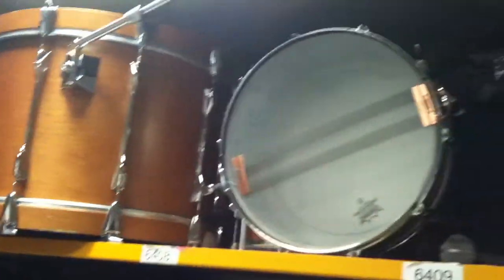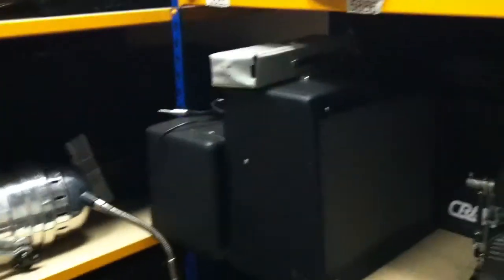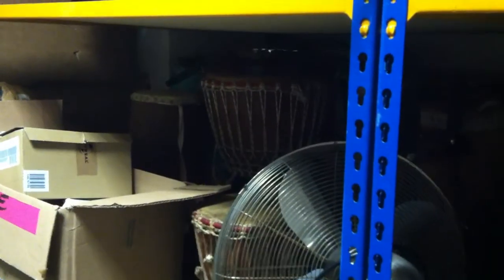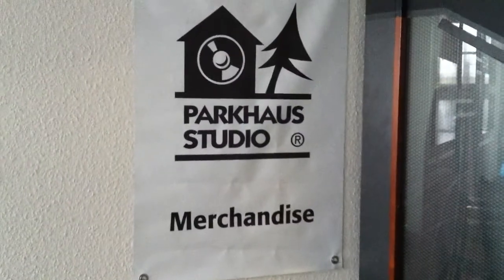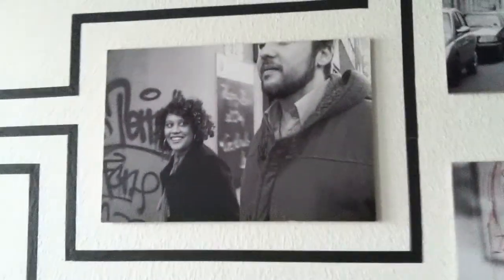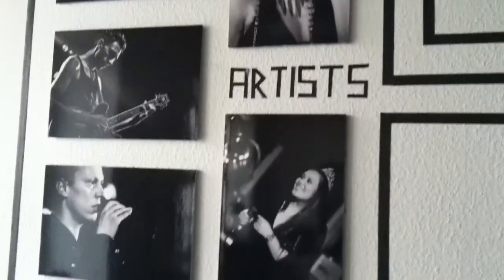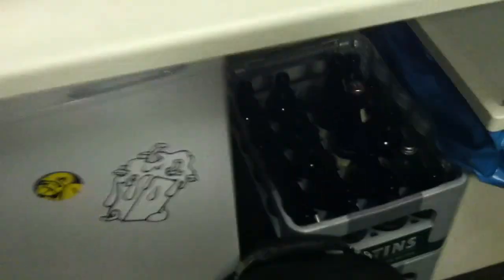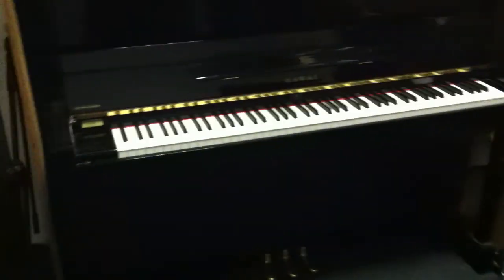Parkhaus-Studio tour!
A tour of the place i'm Intern!